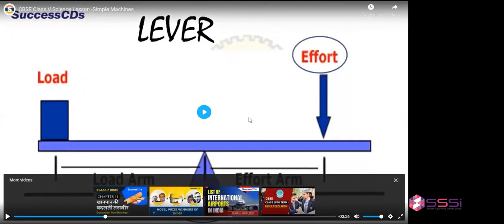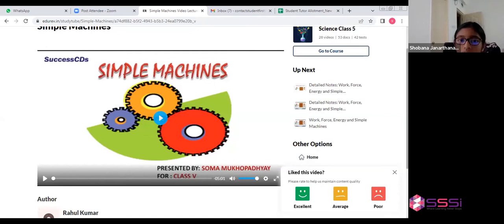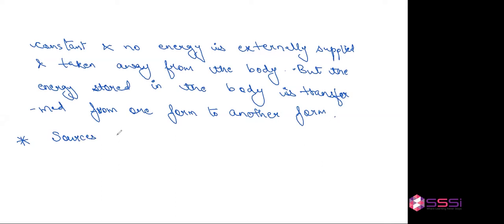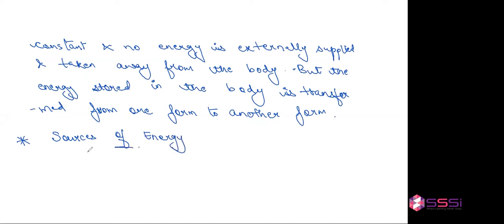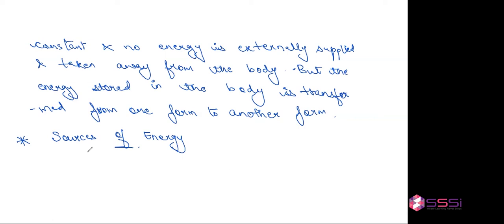Understad Simple Machine| Class 6 Science Part III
This third lecture on the chapter Simple Machine covers the topic of potential energy, renewable and non-renewable energy, work and numerous other topics.

Join our premium class 6 Science online tuition classes

Get exclusive sample papers and worksheets to practice.

Be Olympiad ready with us.

Click the link below to BOOK YOUR FREE DEMO SESSION NOW.

Do you have any questions? Ask our expert now

One-to-one attention on kids.
Affordable fee structure.
Highly qualified and certified tutors.
Access to the indigenously created workbook.
Unlimited doubt clearing sessions, free revision classes, and chapter-wise mock tests.
Detailed coverage of individual topics syllabus.
Develop your memory and science skills.
Build a strong foundational base for your higher classes.
24*7 student support for your smooth learning experience.
Uses of sophisticated and advanced academic study online tools
Modernize teaching methodologies for your Science online classes.
Activity-based learning approach to develop your interest in the subject.
No restriction, no language barrier and learn digitally at your convenient time.